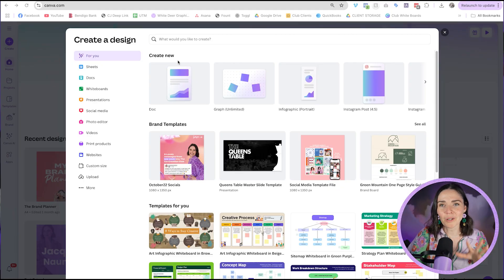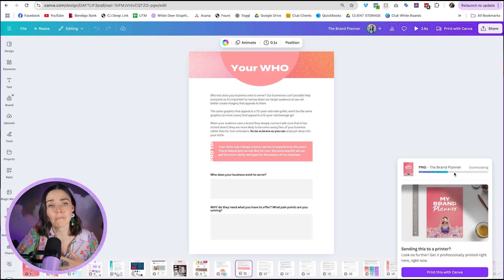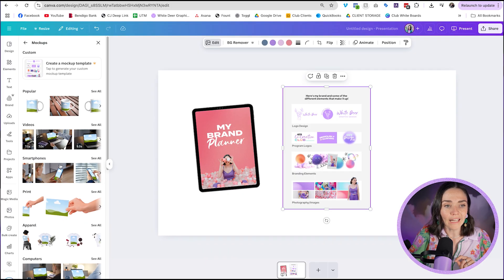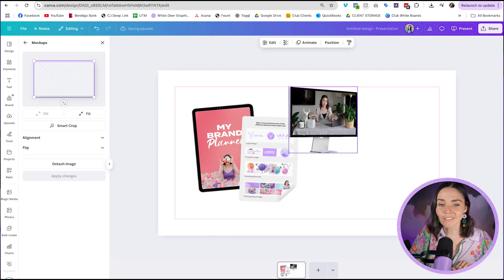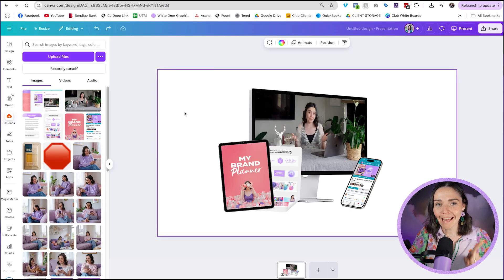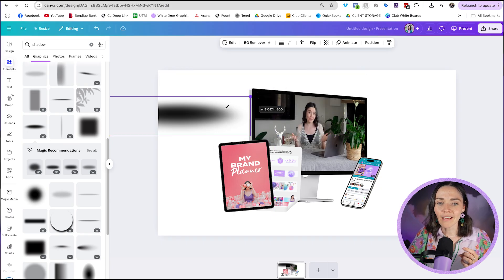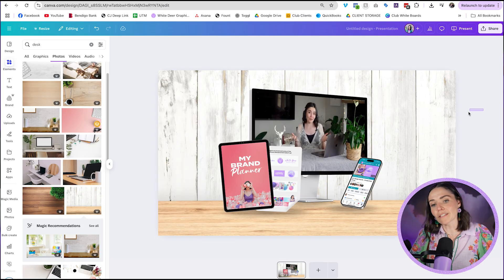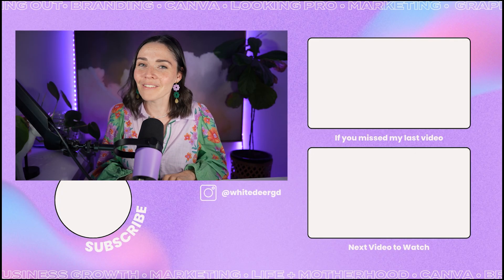Course Mockups That Convert: Step-by-Step Canva Tutorial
Want to make your digital course look more tangible and premium? In this tutorial, I’ll walk you through exactly how to create stunning course mockups using Canva... no Photoshop required.

Mockups are one of the simplest ways to boost the perceived value of your digital products and make your offer feel way more legit to potential buyers.

Inside this episode, you’ll learn:

💜 Why mockups matter when it comes to selling
💜 What graphics to collect for your course mockup
💜 How to use Canva frames to create clean, cohesive visuals
💜 The best tips for arranging layers and adding shadows for a realistic look
💜 My go-to tools for making your course feel like a real product

This is a beginner-friendly, step-by-step tutorial that’ll have you feeling like a total pro in no time.

Ready to upgrade your course visuals?

00:00 Intro
01:23 Gathering Course Graphics
05:33 Creating Consistent Device Styles
07:52 Arranging and Layering Mockup Elements
11:09 Adding Realistic Shadows and Finishing Touches

1. Online course 💻 I can teach you how to create your own epic brand and graphics (DIY style!) inside DIY Design My Biz You'll get my framework and bite-sized pracitcal lessons from everything from Canva, creating a logo and brand to tutorials on allll the graphics you'll need as a small business. You also get 12 months of Facebook group support and LIVE group coaching sessions.

2. High-touch coaching ✨ Done-WITH-you creative and design support for the scaling entrepreneur who’s ready to craft a high-demand brand—without the budget-busting cost of an in-house designer! The Co+Creation Design Club is a 6 month group program where me and my team will dive deep into your business and brand WITH you

3. Outsource your design 👩‍💻 My studio team can create your designs for you!